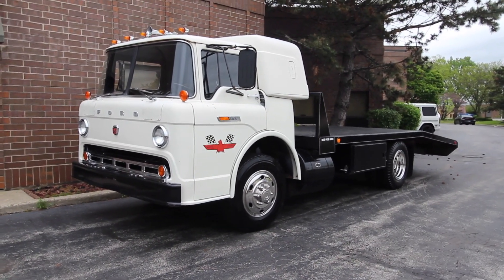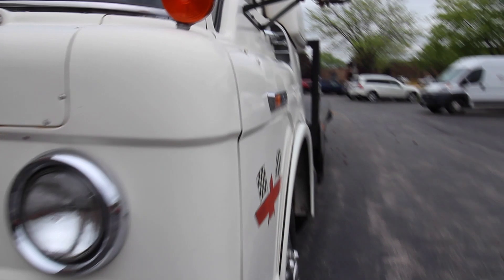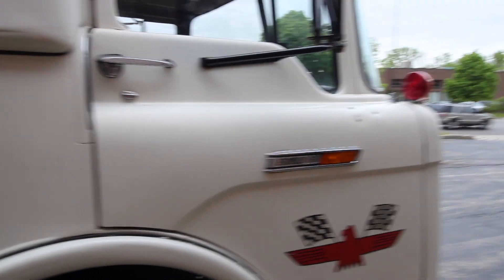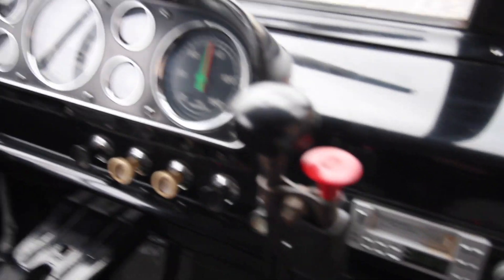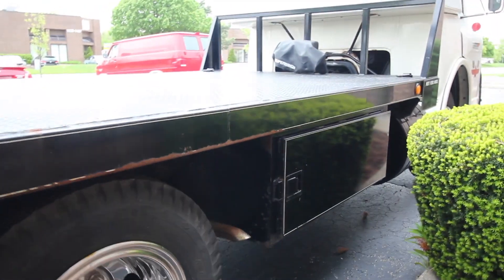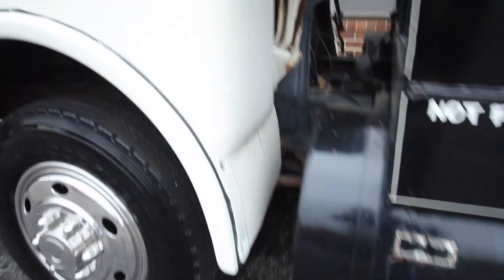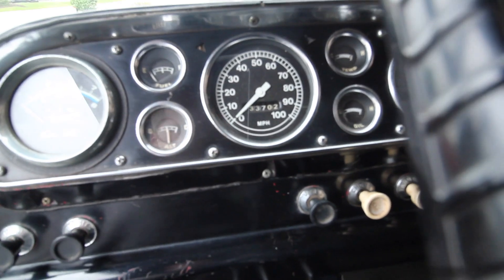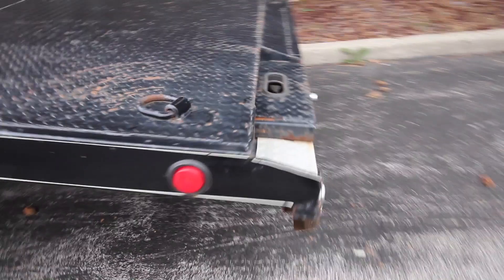1967 Ford C550 - COE Car Hauler - Ramp Truck - SOLD!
1967 Ford C550! Cab Over COE! A very unique classic car hauler! Ford ramp truck with the hodges bed! 33,700 Original Miles! Previous Show Truck, but still can be! Carry your hot rod, show car, race car, or any car with ease! 20 Feet Long Bed! 7 1/2 Feet Wide! 8 Feet long ramps!